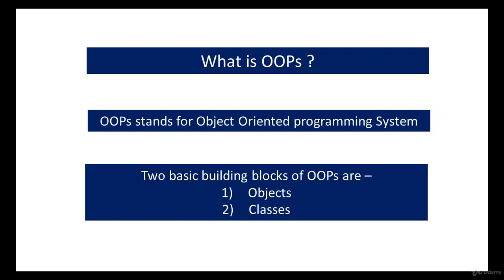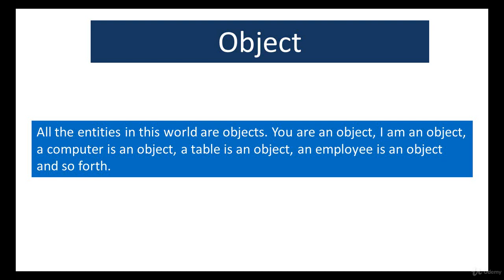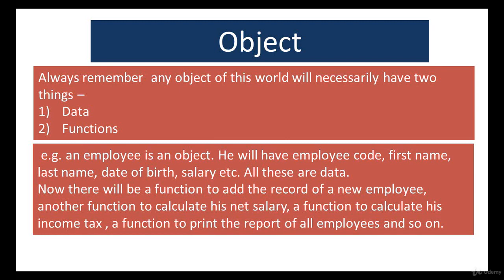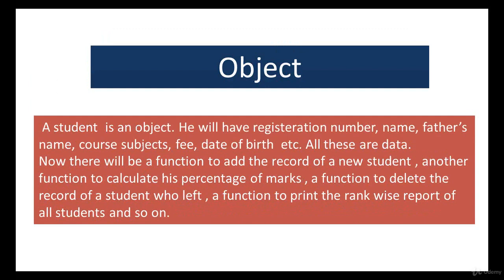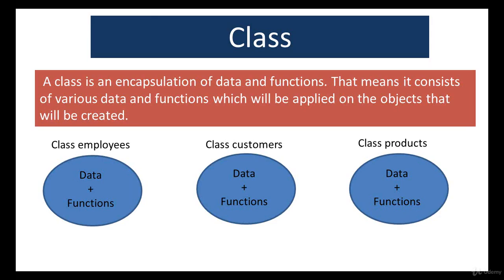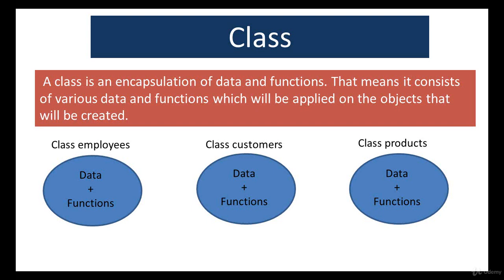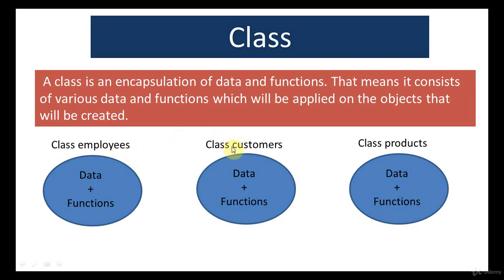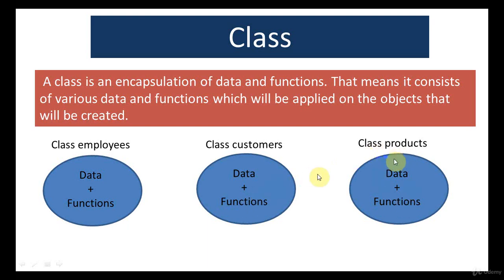Core Java Programming - The Complete Course : Object Oriented Programming Paradigm (OOP)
Core Java Programming  -  The Complete Course
Pave your way to becoming a consummate Java programmer. Learn Core Java coding in a very easy step by step manner.